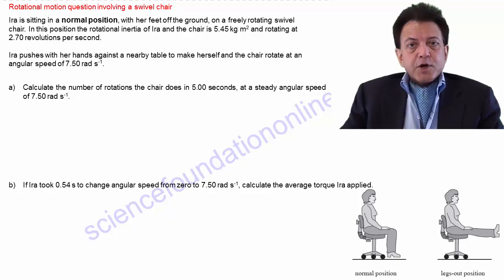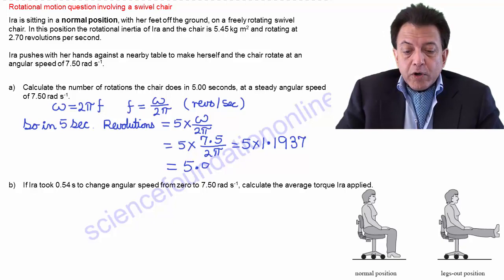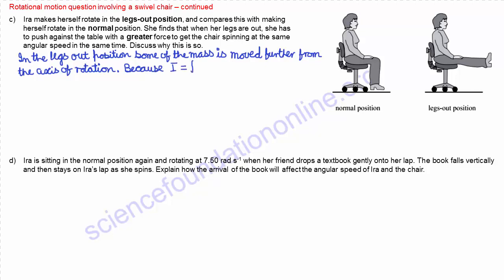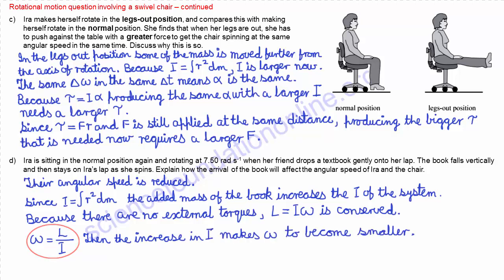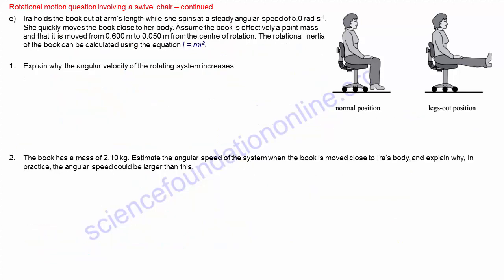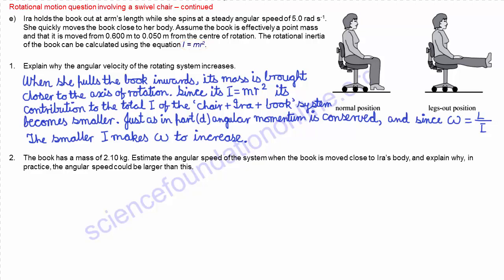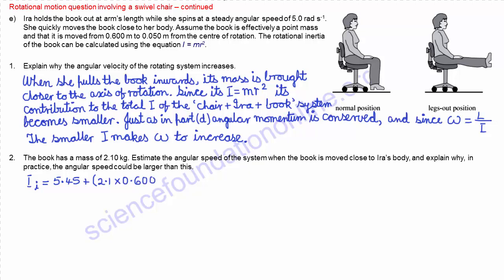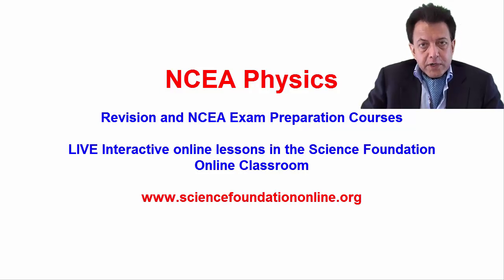Rotational motion: Answer to NCEA Physics Level 3 AS91524 exam question involving a swivel chair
Explanation of the answer to a NCEA Physics Level 3 AS91524 exam question on rotational motion and involving a swivel chair discussed in the Science Foundation Online NCEA Level 3 Physics AS91524 revision course. Concepts covered in this question include: Moment inertia, angular velocity, angular acceleration, torque and angular momentum conservation.